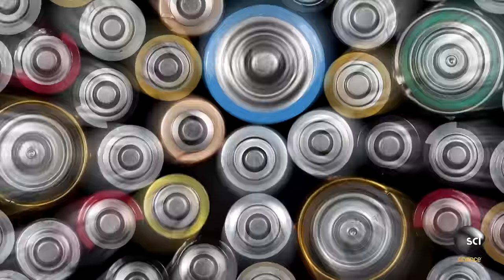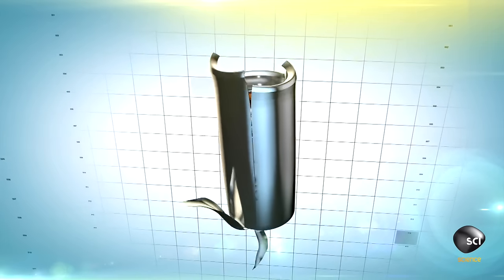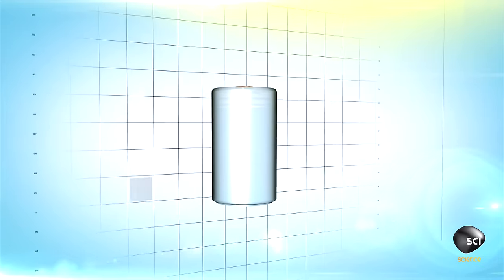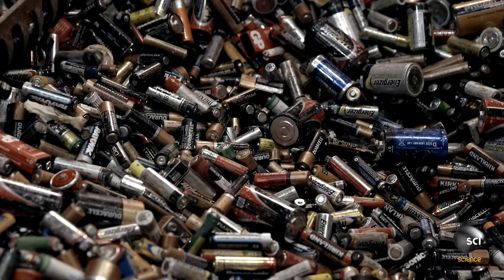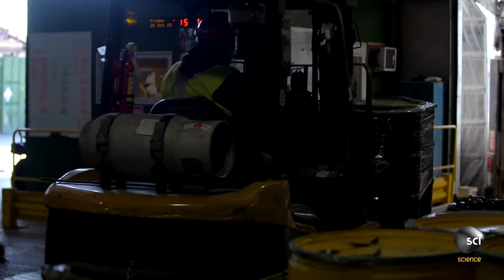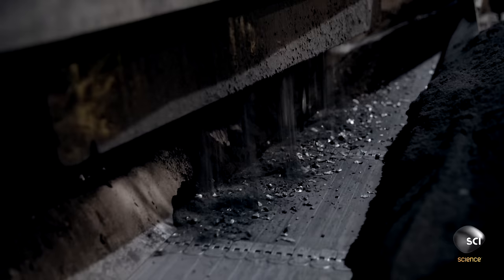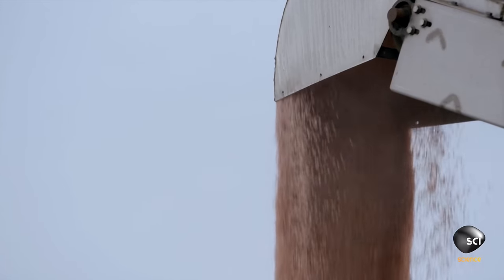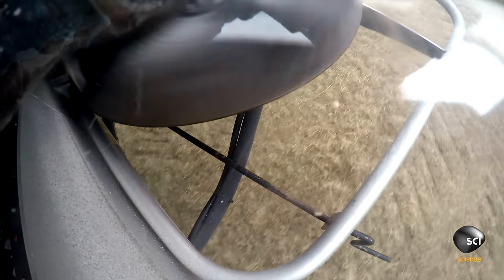How Do Your Old Batteries Help Grow Corn?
The average AA battery has less than 100 hours worth of juice in it before it's dead. What happens to the billions of batteries that are thrown out each year? Believe it or not, they help grow food.